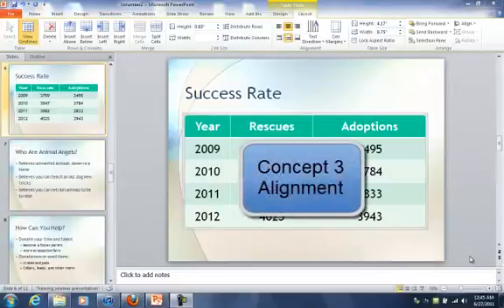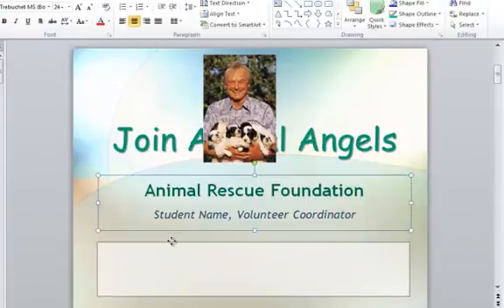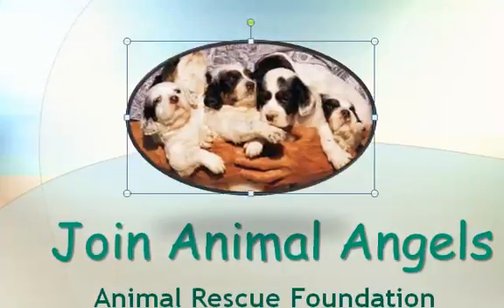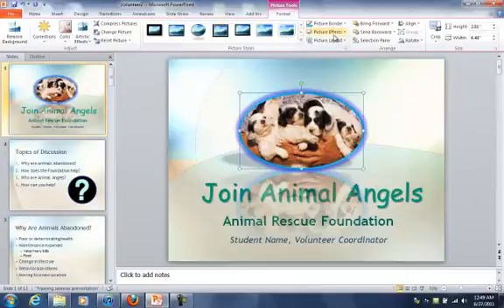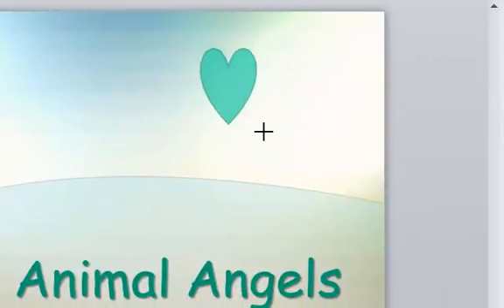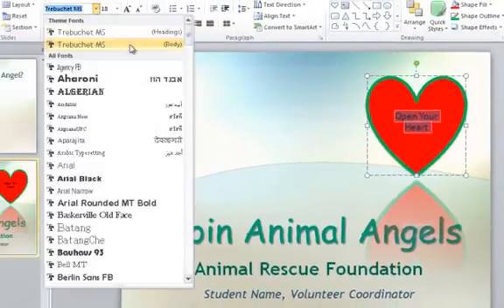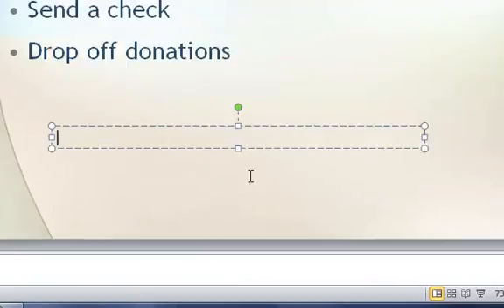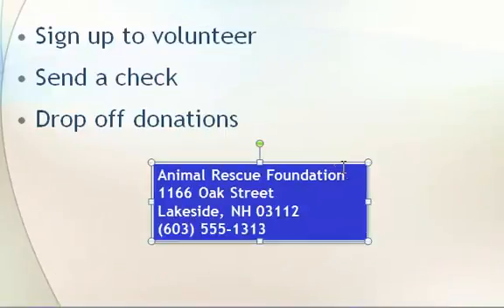PPT_Lab2_Concept3_Alignment